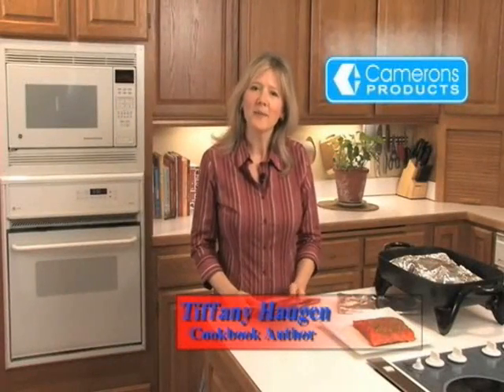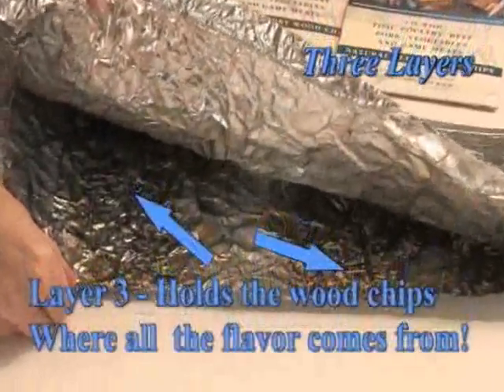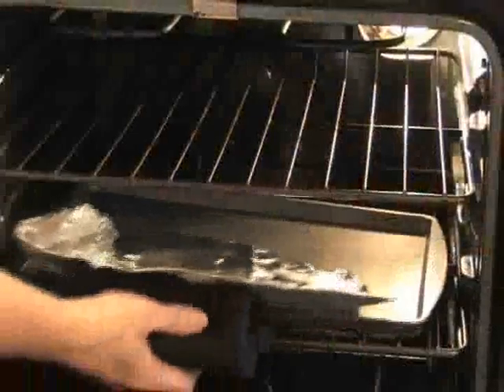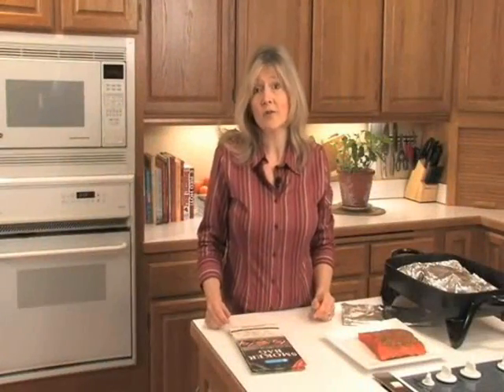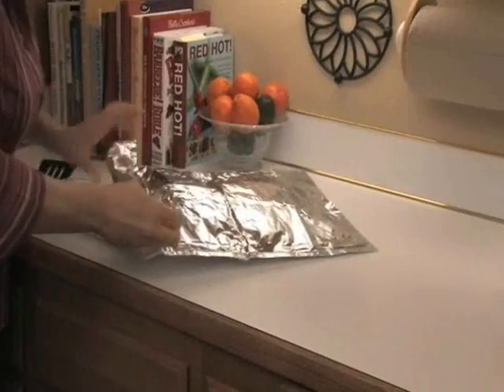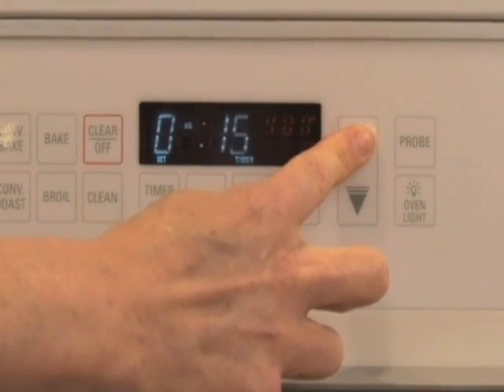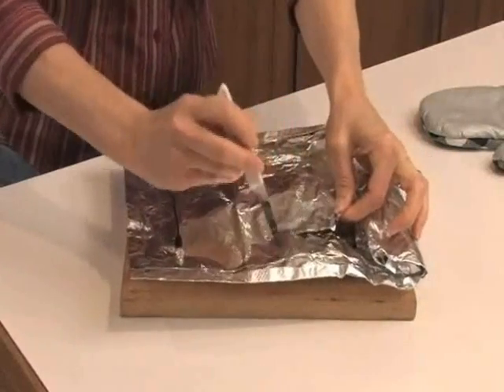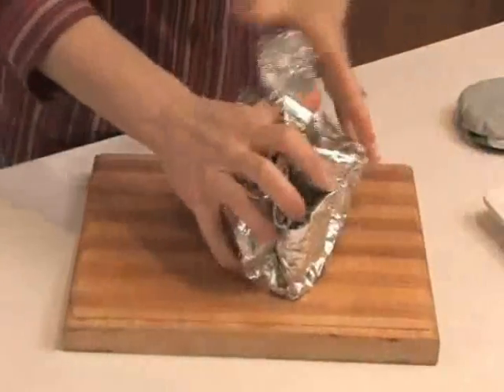Smoker Bags Available At MySecretPantry.com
Now you can cook like professional chef Emeril Lagasse with the Cameron's Smoker Bags.This unique Alder smoker bag offers the easiest way to smoke pork, beef, lamb, poultry, fish, seafood, vegetables and fruit on a barbecue or in the oven any day of the week, any season of the year. The secret of this aluminum foil bag is the patented 3-ply design that keeps the smoke in the bag and provides a separate bottom layer that contains the wood chips. The natural flavored wood chips add medium smoked flavor to the food. The Alder smoker bag keeps food moist, making it easy for a novice to succeed in cooking a delicious smoked dish and clean up is as simple as can be.

A Whole Meal In One Bag: A complete meal can be cooked in a smoker bag on a grill without fuss. For example, pork chops with zucchini, onion, broccoli, bell peppers, and chopped potatoes cook to perfection in 40-45 minutes.